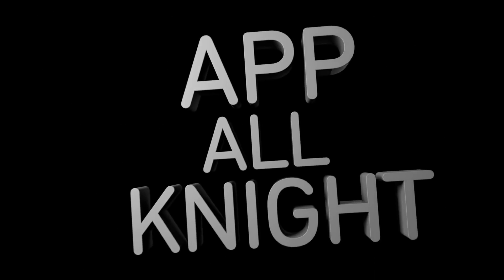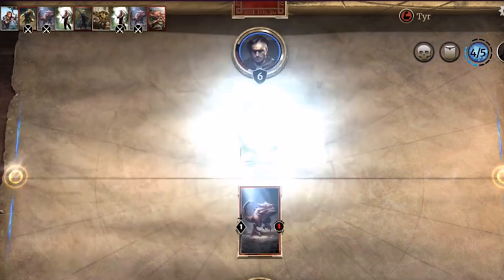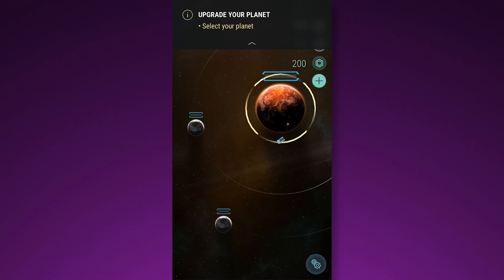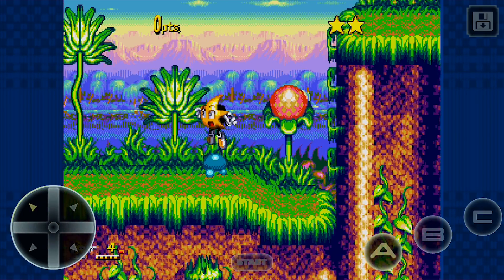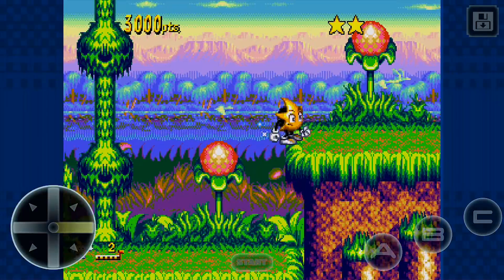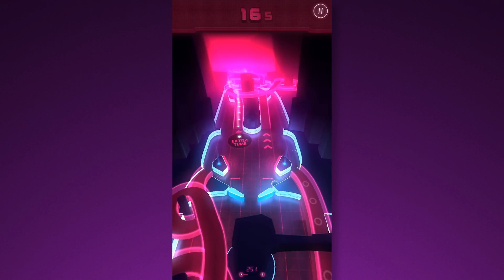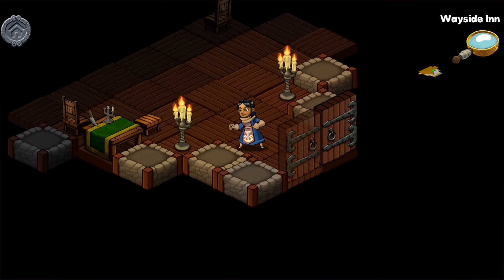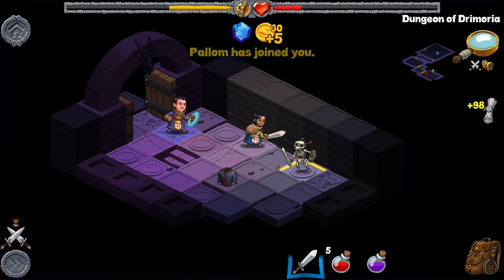Elder Scrolls On Your Phone! -- App All Knight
The Elder Scrolls: Legends (0:11)

Hades' Star (0:48)

Ristar (1:39)

PinOut! (2:35)

Rogue Wizards (3:25)

***CREDITS***

Hosted by
Jake Roper

***VSAUCE LINKS***